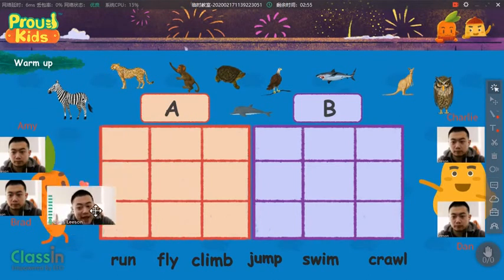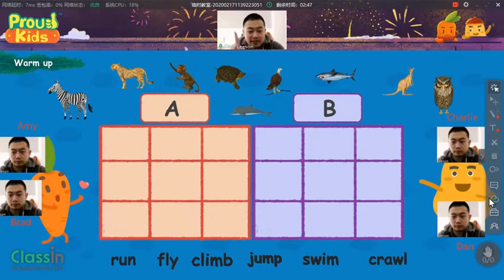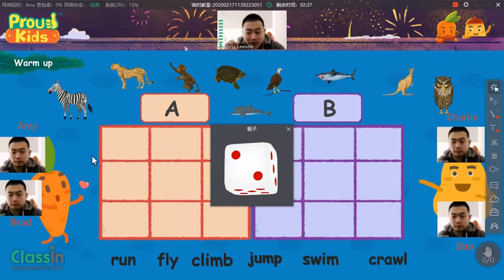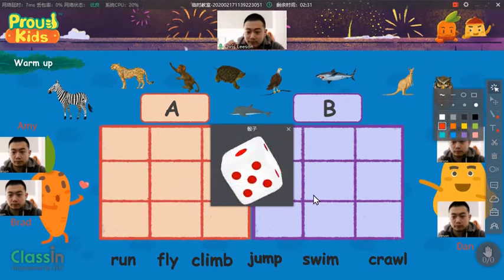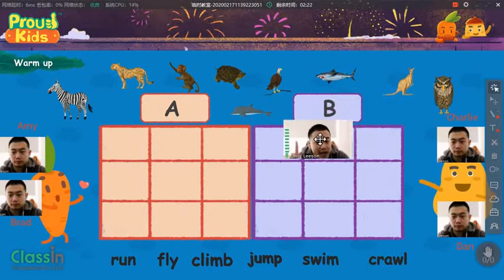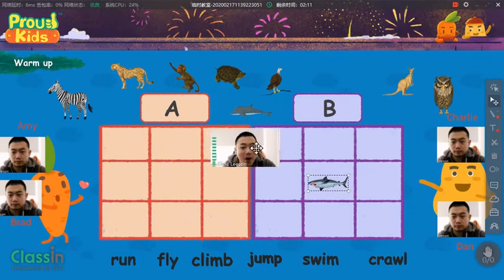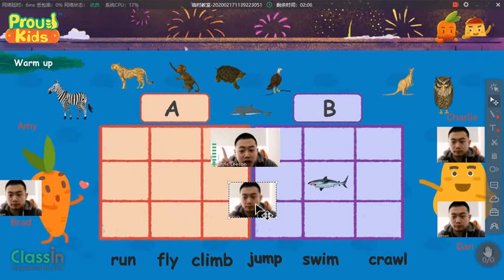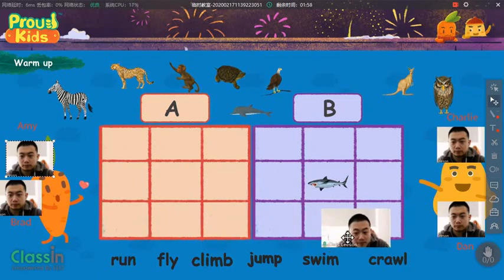Proud Kids Online Teaching Technique - Demo - Warm Up Game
Chris Leeson demonstrating how to demo the warm up game